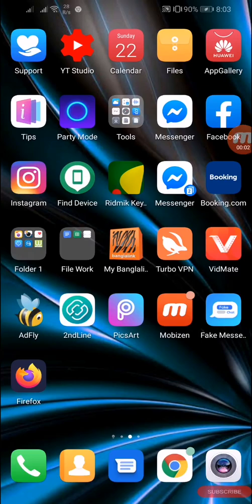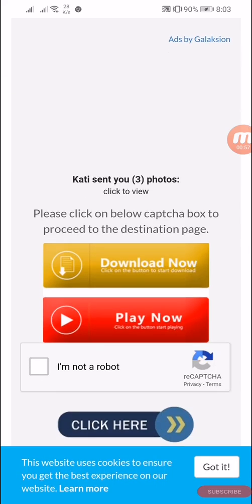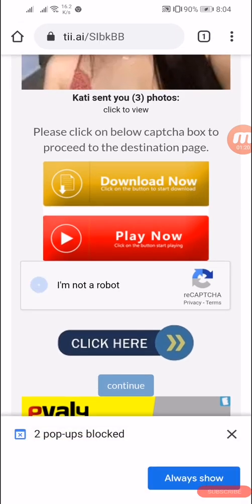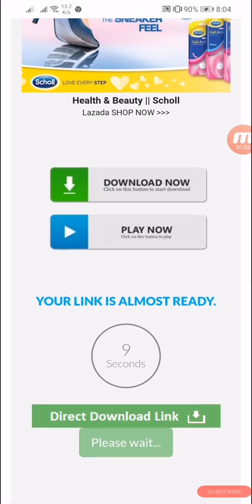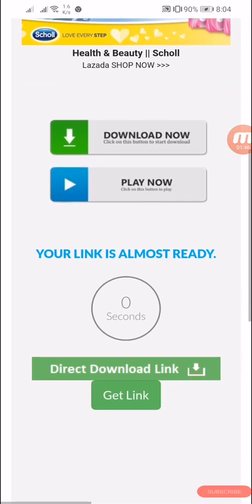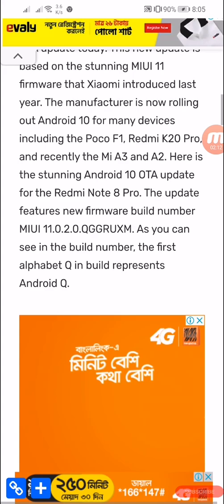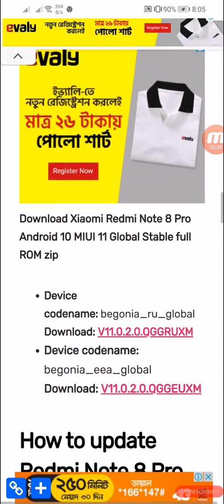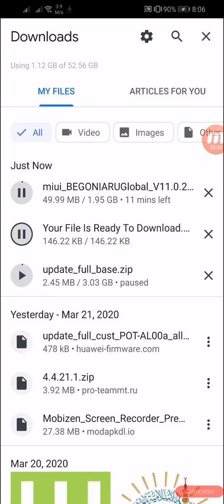Android 10 for xiaomi redmi note 8 pro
how to update xiaomi phones manually?

Due to Corona Virus Many people died.